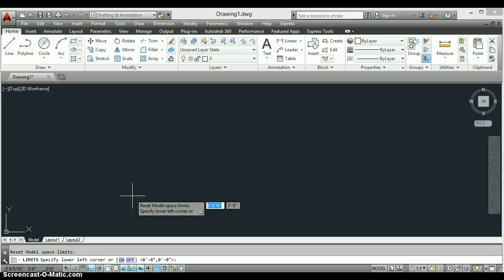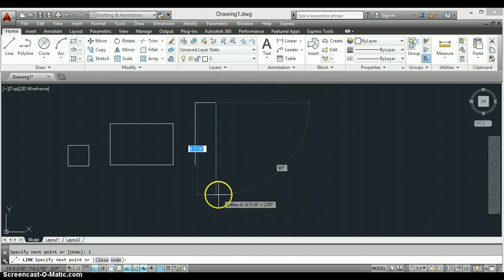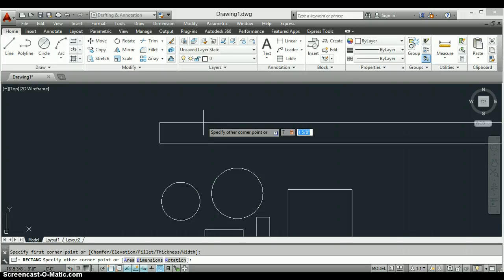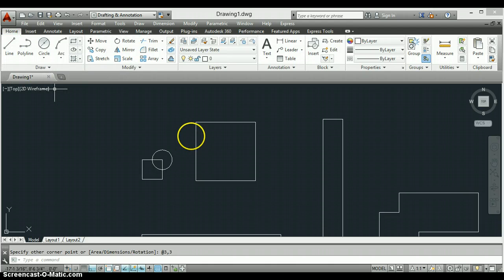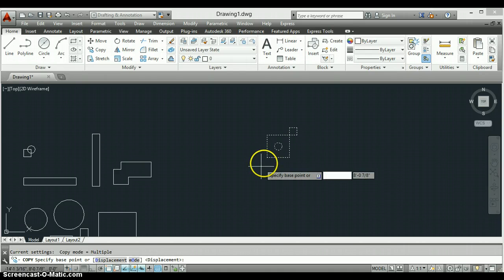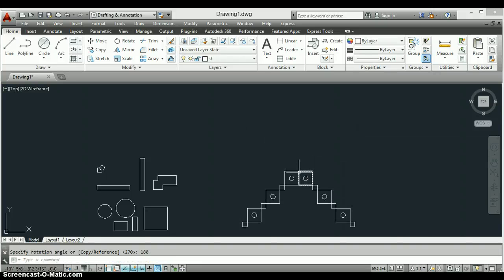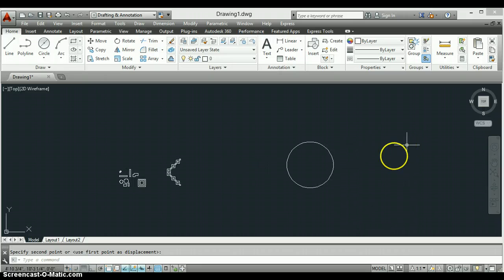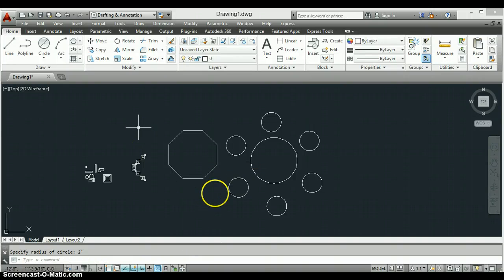WKU AutoCAD Week 2-1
WKU ID CAD studio Week 2-1